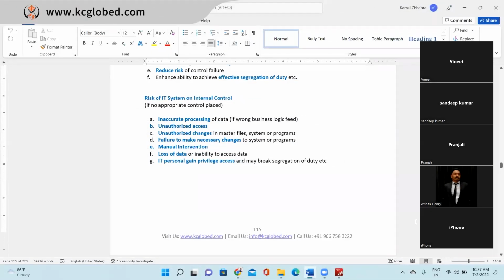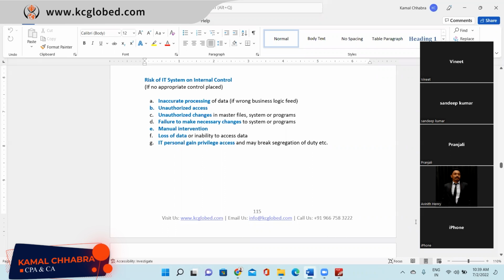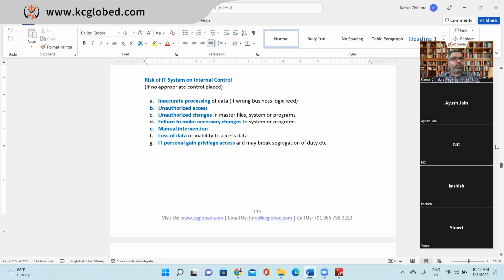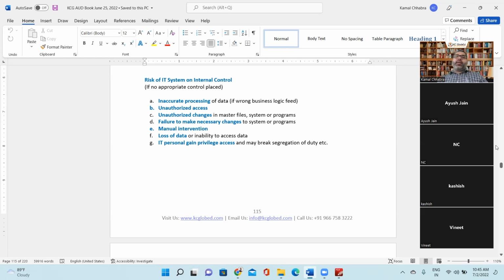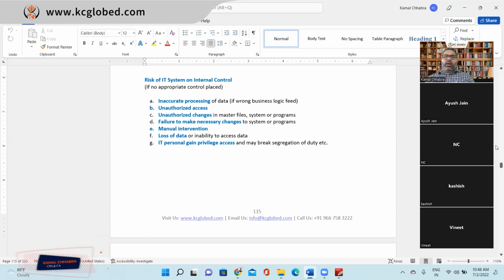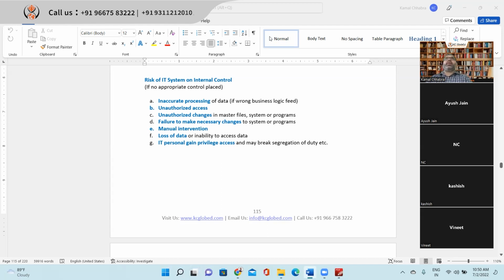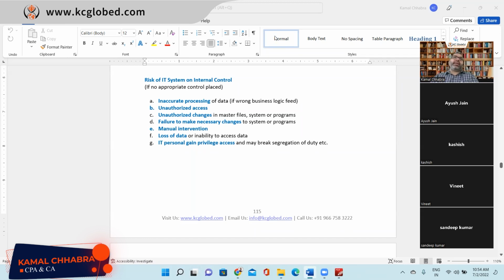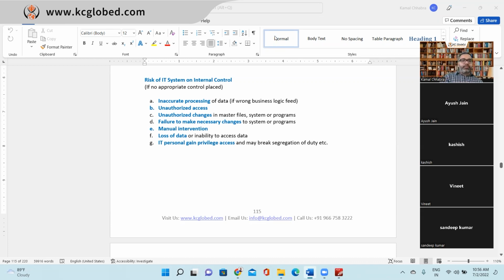CPA | AUD | IT System| IT Risk | 𝐂𝐏𝐀 & 𝐂𝐀 𝐊𝐚𝐦𝐚𝐥 𝐂𝐡𝐡𝐚𝐛𝐫𝐚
𝐂𝐡𝐚𝐩𝐭𝐞𝐫 𝐍𝐚𝐦𝐞
Assessing Risk and Developing a Planned Response

𝐓𝐨𝐩𝐢𝐜
Understanding an Entity & it's Environment

𝐒𝐮𝐛𝐭𝐨𝐩𝐢𝐜
Risk of Information Technology System

𝐀𝐛𝐨𝐮𝐭 𝐜𝐨𝐮𝐫𝐬𝐞
Let's learn what all covers in   the topic Understanding an Entity & it's Environment  which covers  Risk of Information Technology System  as per blueprint of AICPA & AUD Exam